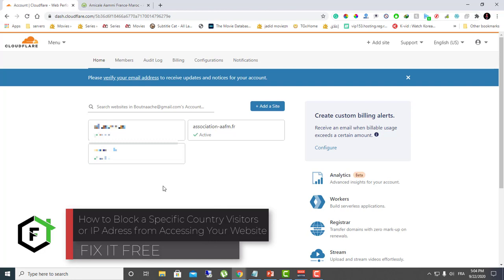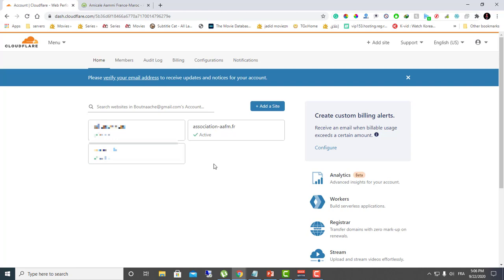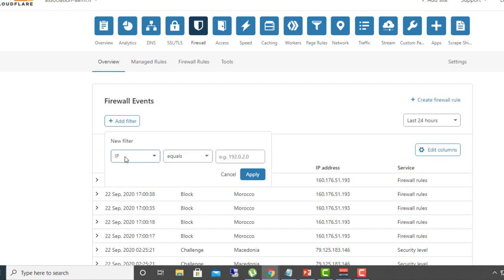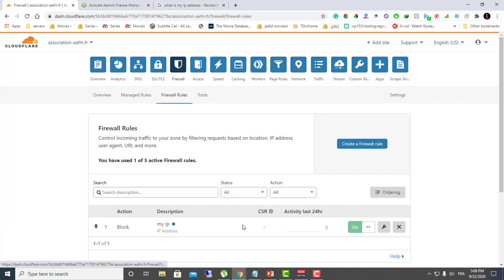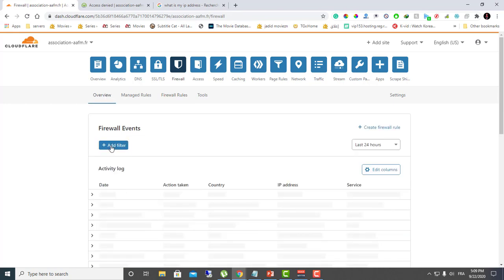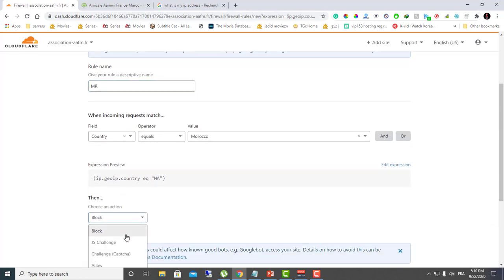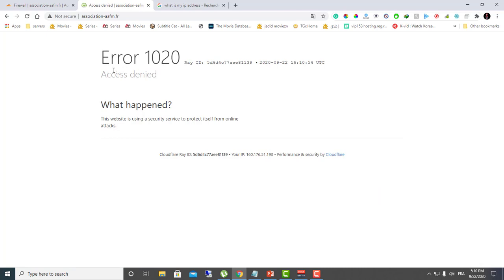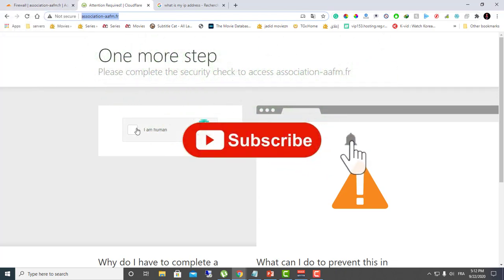How to Block a Specific Country Visitors or IP Address from Accessing Your Website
Let’s collaborate and bring your ideas to life 🚀 hello everyone in this video tutorial I will show you How to Allow or Block Visitors from Specific Countries or Specific IP addresses from Accessing Your Website.